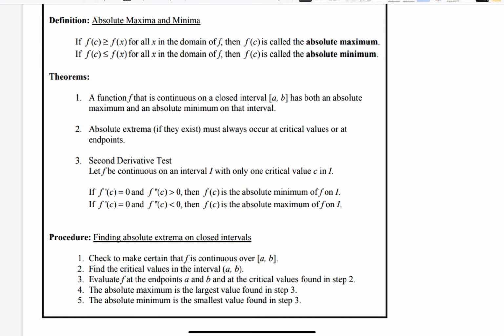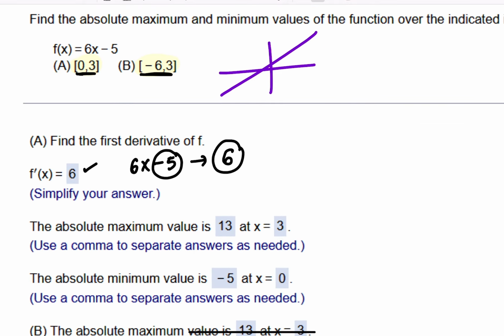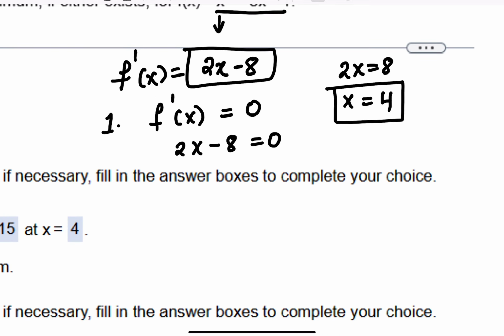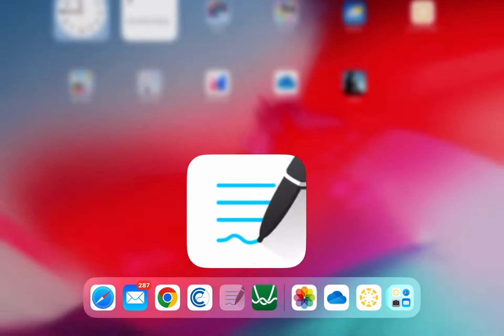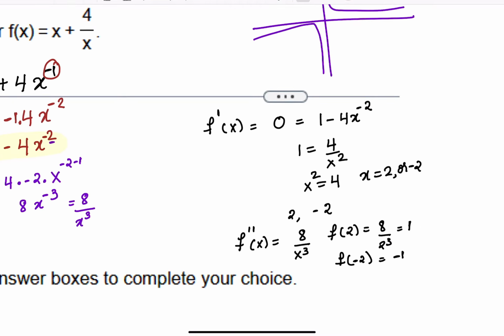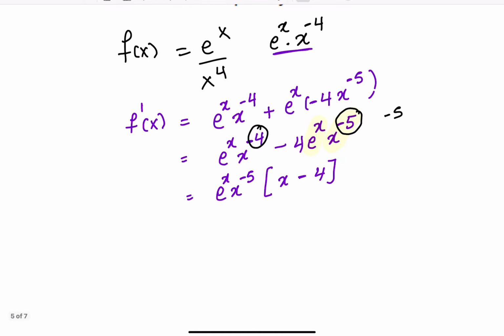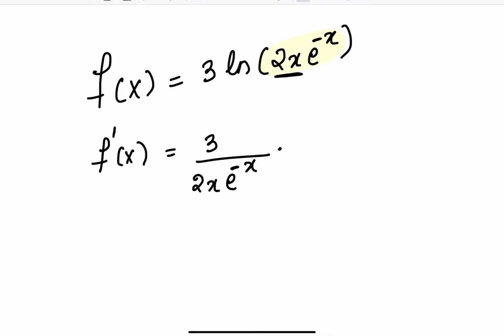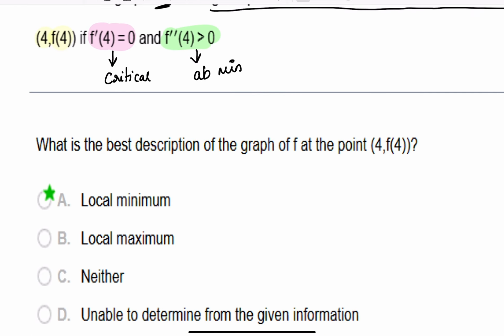Absolute Maxima and Minima